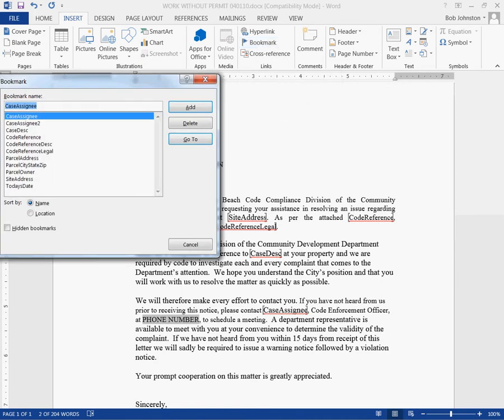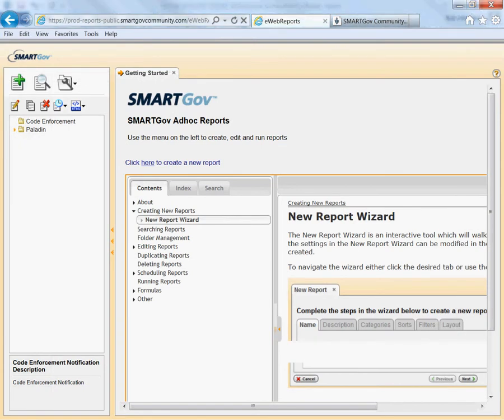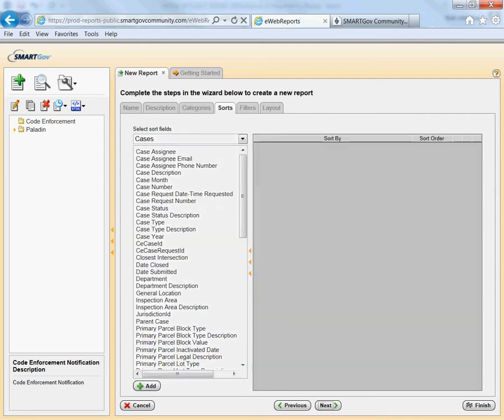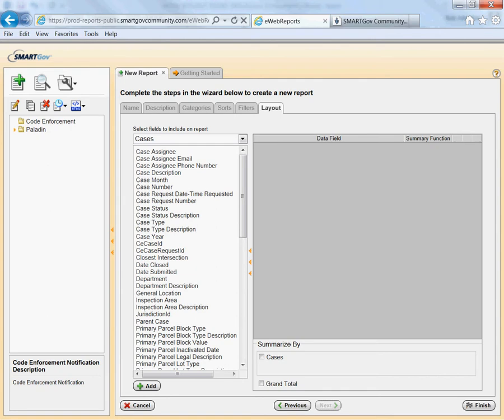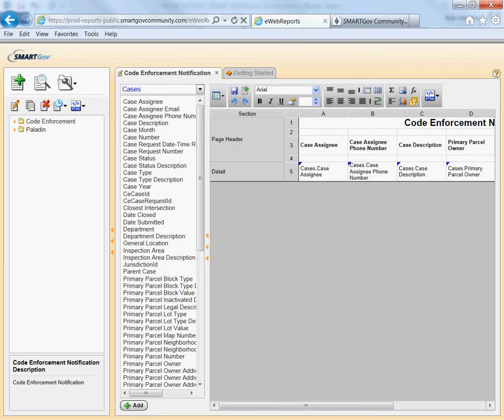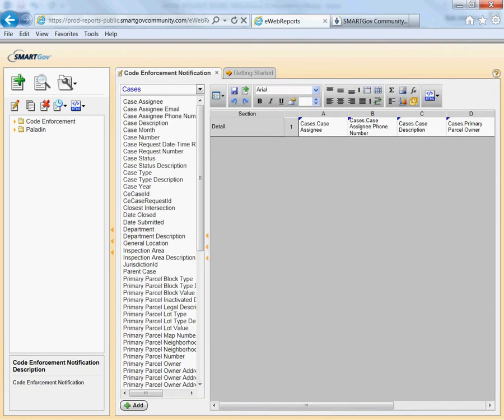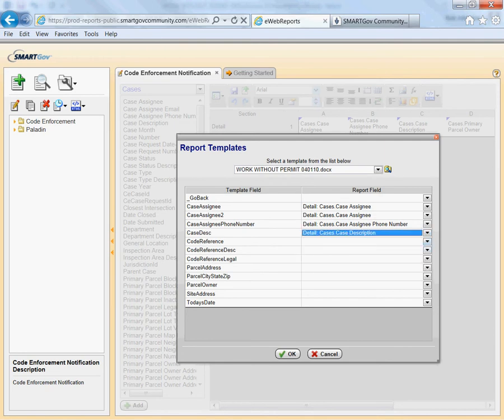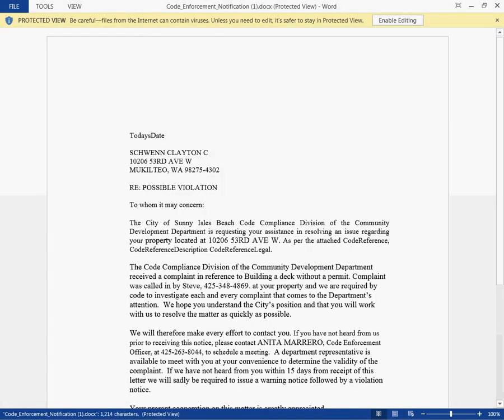SMARTGov's Ad-hoc Report Tool - Creating Custom Form Letters with Microsoft Word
Looking for a way to create standard communications about the permitting process to your permit applicants, contractors or customers?  Maybe you use one of the 50 standard reports or form letters supplied with your SMARTGov system but they just don't have the correct message or verbiage you want to communicate.  Whether it's a letter to the applicant informing them that their permit is expired or maybe it's a letter to a parcel owner about a code enforcement case, you now have the power to create these types of Form Letters on your own.